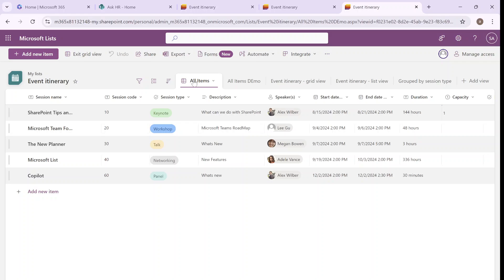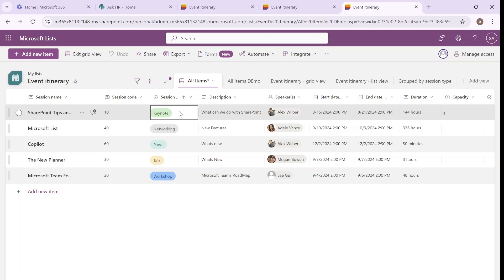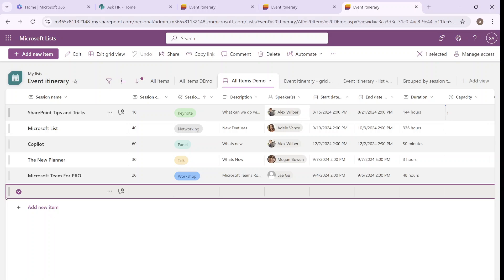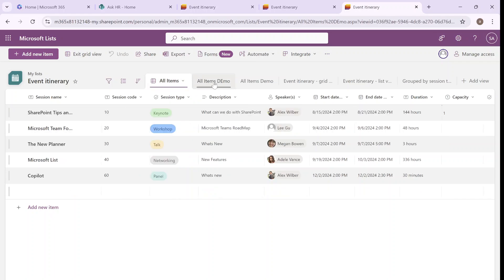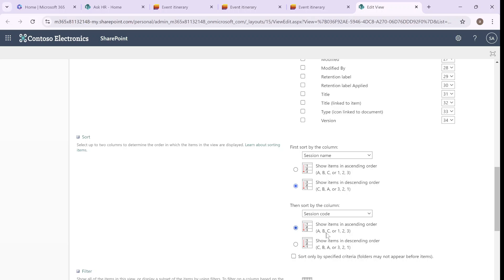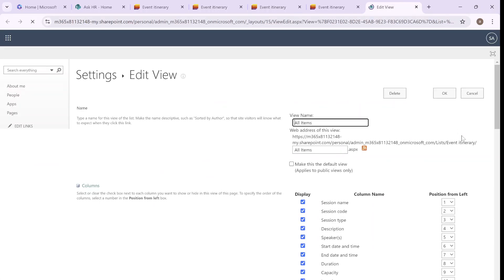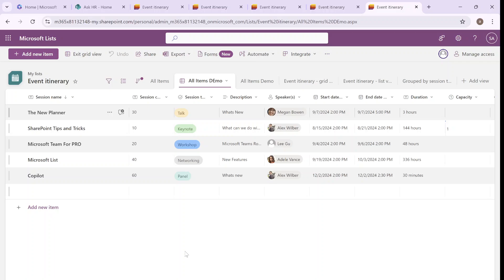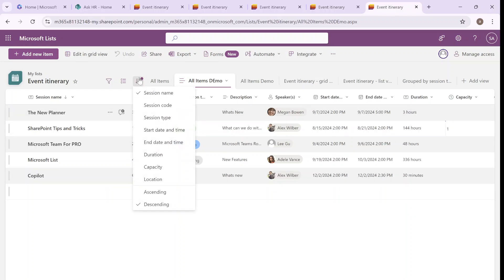Microsoft List : New way to sort Lists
Microsoft has introduced a new sorting feature with the addition of a new icon.
Now, you can easily visualize how your list is ordered based on columns and sorting preferences.
This enhancement complements the existing filter and grouping icons, providing a more intuitive user experience.
Stay informed and watch the video to learn more about this latest feature. Discover how this new functionality can streamline your list management tasks.
Keep an eye out for upcoming updates as Microsoft continues to enhance its productivity tools for optimal user efficiency.